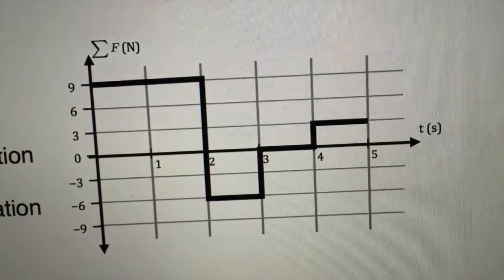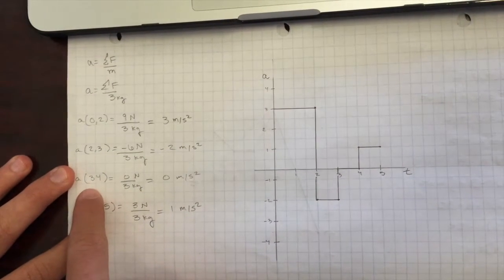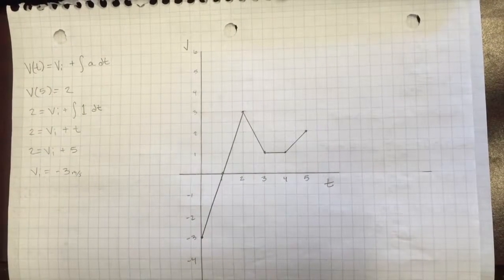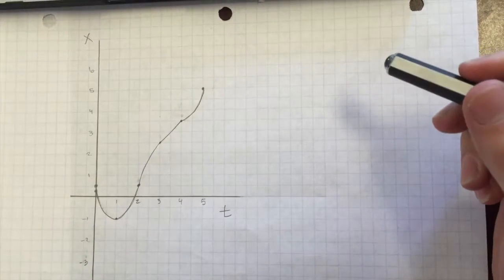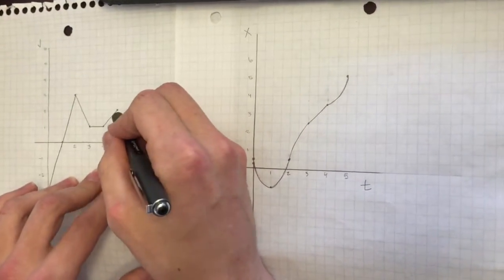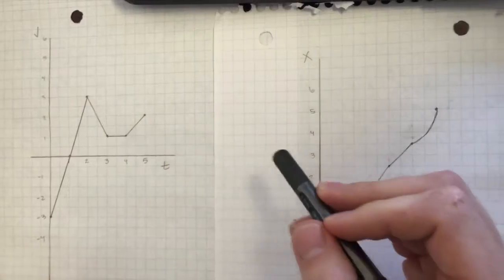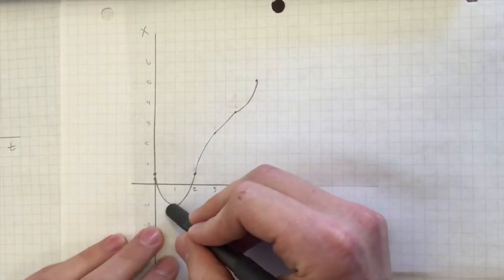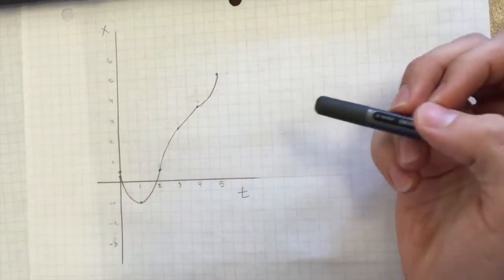Physics 270 Video Problem #4 Jackson Feld, Kai Haugland, Eugene Wackerbarth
This video is about Physics 270 Video Problem #4 Jackson Feld, Kai Haugland, Eugene Wackerbarth